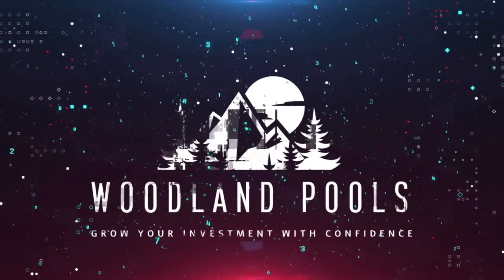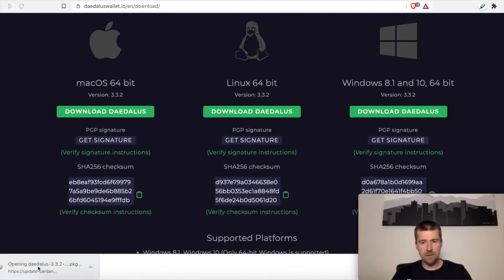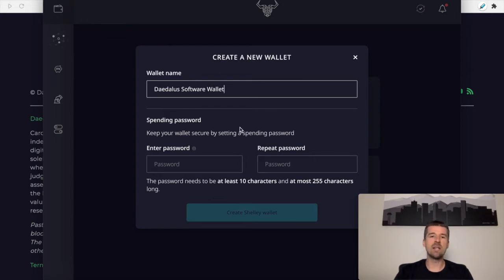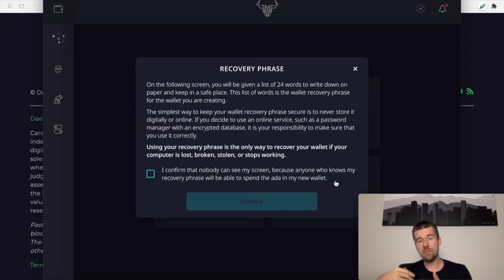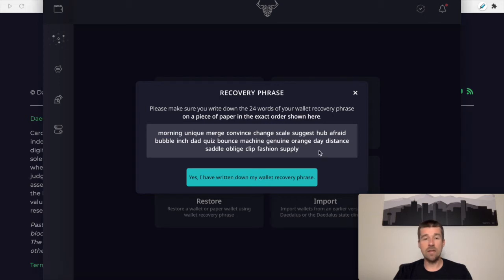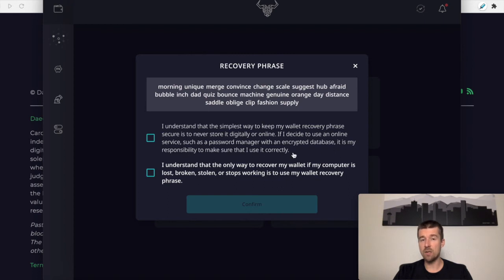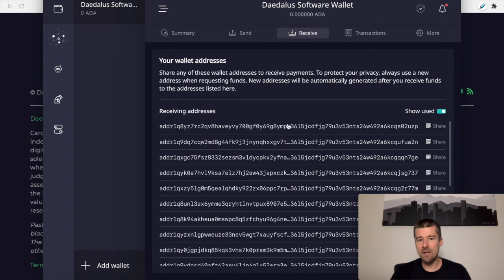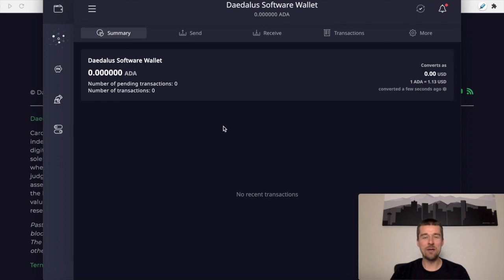Setting up Daedalus Software Wallet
In this video we dig into how to set up a Daedalus Software Wallet. This is a great option for securing your ADA if you do not yet have a hardware wallet, or do not plan on getting a hardware wallet.

Timestamps:
0:00 - Intro
0:31 - Download Daedalus
1:18 - Install Daedalus
1:41 - Daedalus Dashboard (syncing)
2:12 - Set up wallet
2:50 - Recovery Phrase
6:24 - Wallet Dashboard (syncing)
6:46 - Explore wallet UI